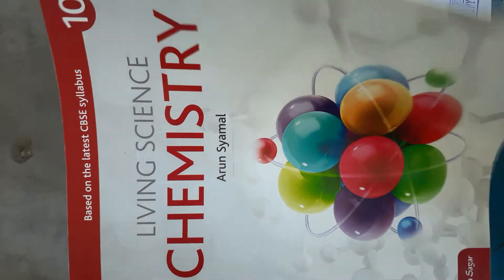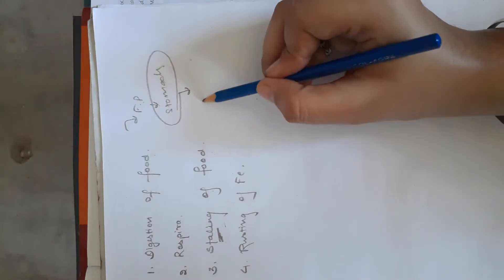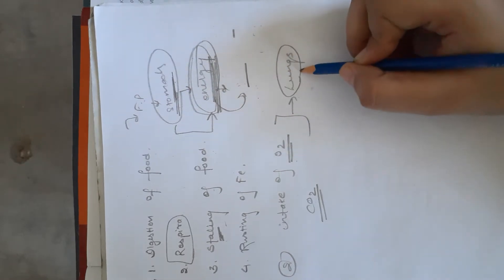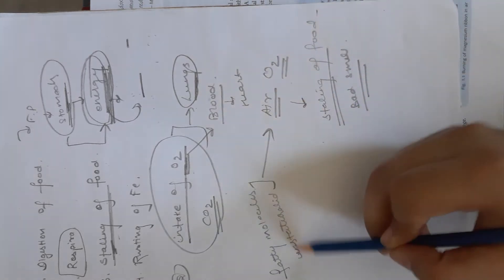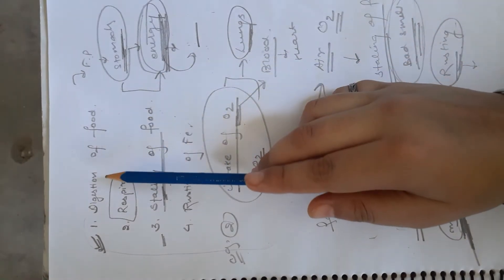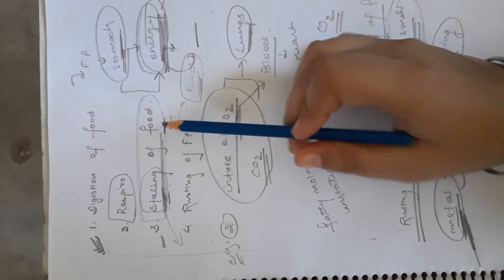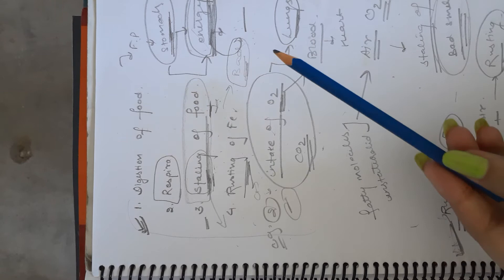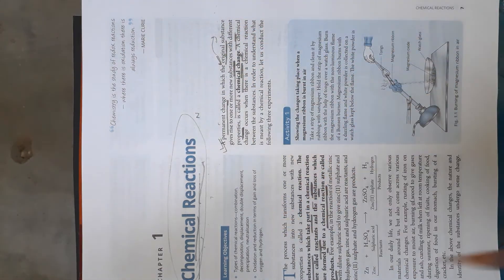Class 10 chemistry part 1